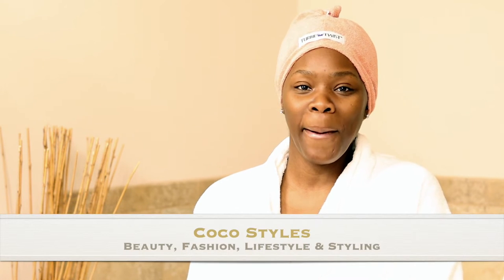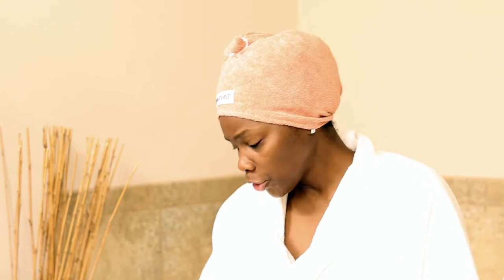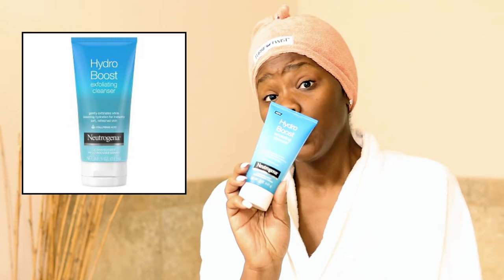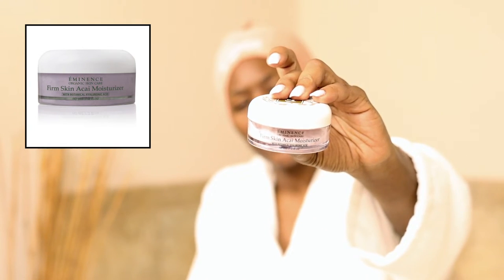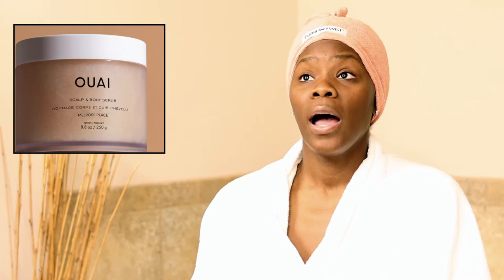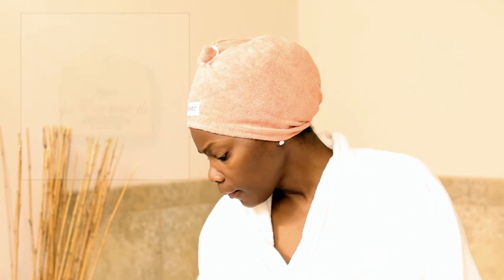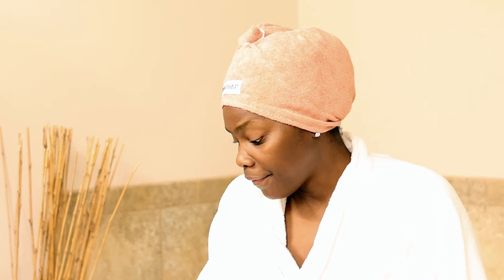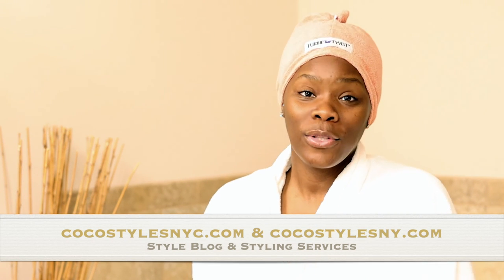MY SELFCARE PRODUCTS | COCOSTYLESNY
Here are the links to each item, except the food scrub

ORAL CARE
Glide Floss

Toms Mouth Wash

Toms Toothpaste

SKINCARE
Neutrogena Hydro boost Cleansing Wipes

Garnier Skin Active Water Rose Micellar Cleansing Water

Neutrogena Deep Clean Cream Cleanser

Neutrogena Hydro Boost Gentle Exfoliating Facial Cleanser

Hydro Boost Water Gel

Mario Badescu Skincare Facial Spray With Aloe, Herbs and Rosewater

BODYCARE
Dr Bronner Soap

QUAI Scalp and Body Scrub

OLAY Rinse of Body Conditioner

Nécessaire
The Body Serum - With Hyaluronic Acid, Niacinamide + Ceramide

Creme de Corps Soy Milk & Honey Whipped Body Butter

Native Natural Deodorant, Coconut Vanilla

My birth name: Sinaya
Born and raised:  New York City
Zodiac sign: Cancer
Height: 6’0

*Social Media*
Business IG

Coco